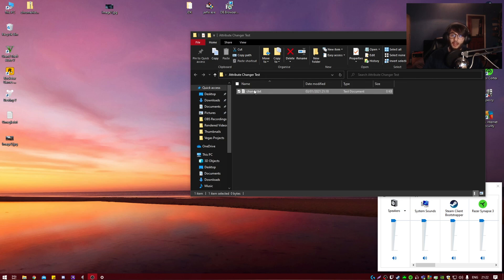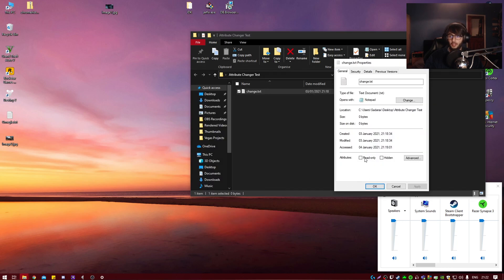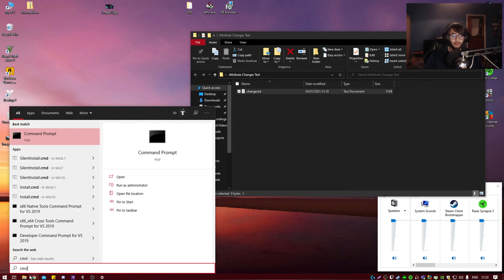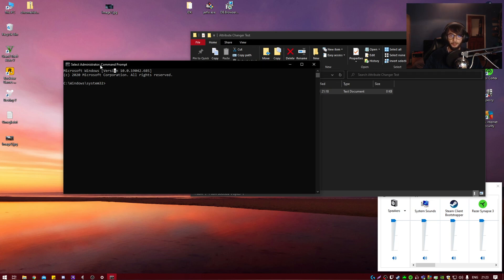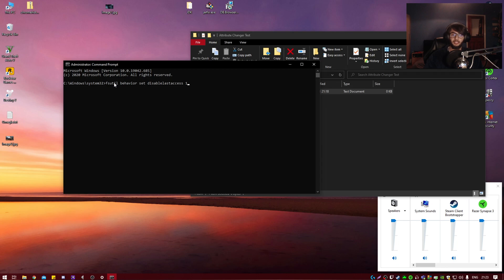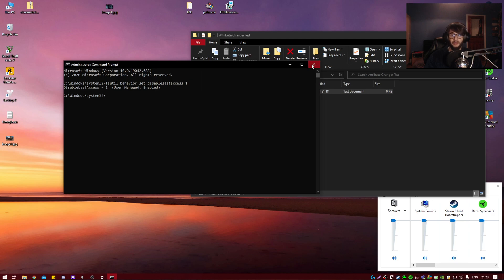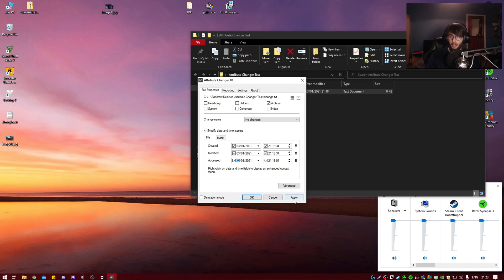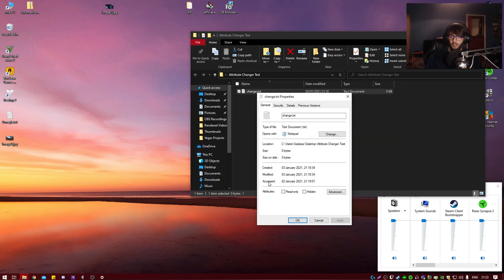Attribute Changer NOT Updating "Last Accessed" Date SOLVED *IN 1 MINUTE* - [1080P 60FPS]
Using attribute changer allowed me to see a bug that doesn't change the "Last Accessed" date, because of the default NTFS file system settings within windows. This is the fix that prevents it :)

Admin CMD Script: fsutil behavior set disablelastaccess 1